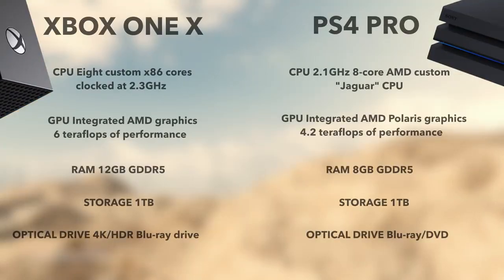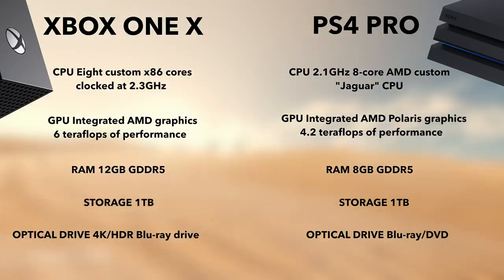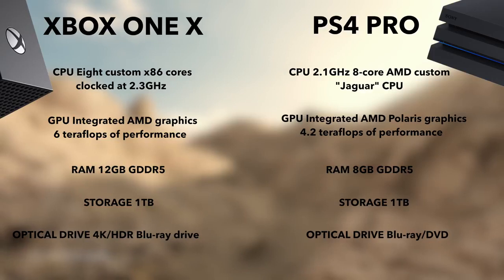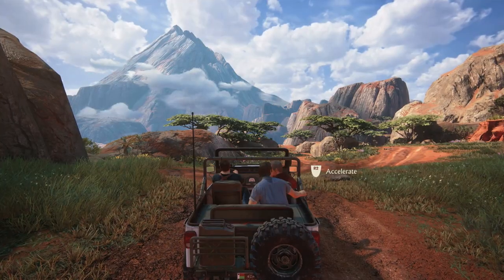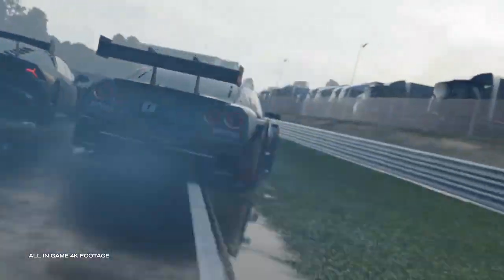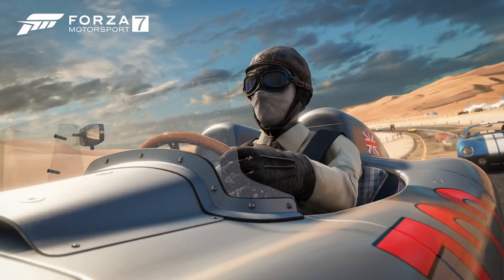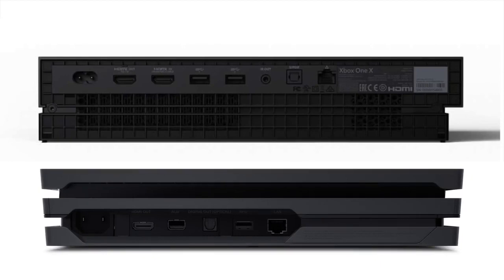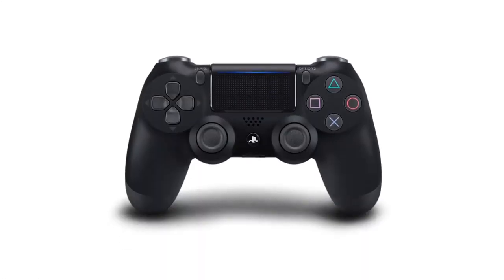Ps4 pro vs Xbox one x